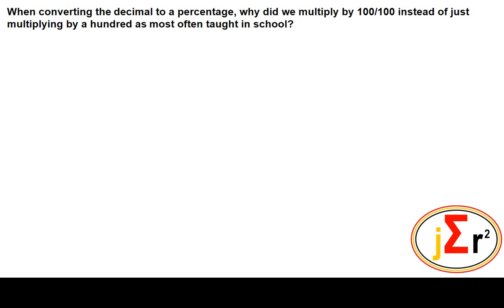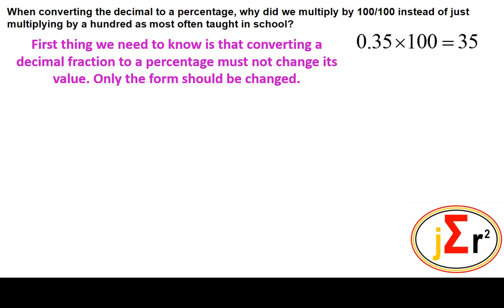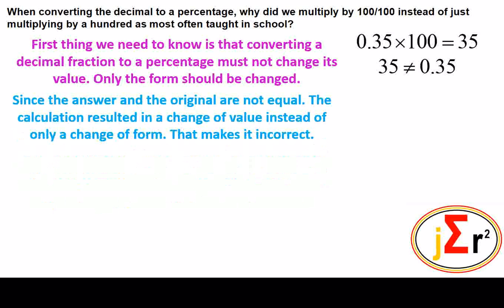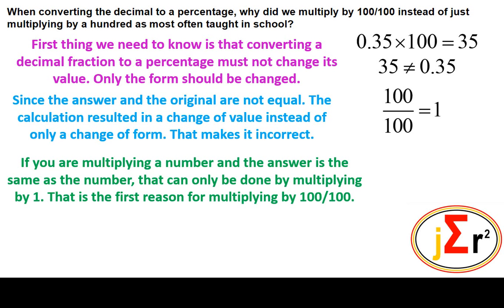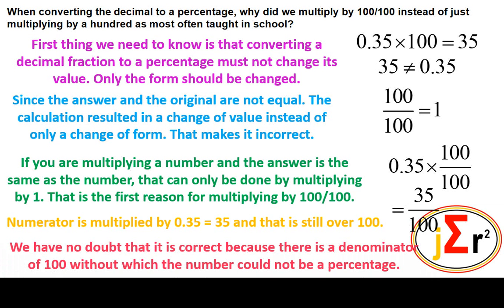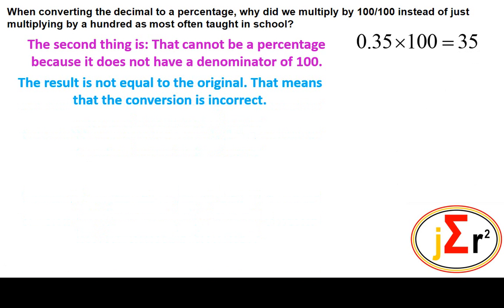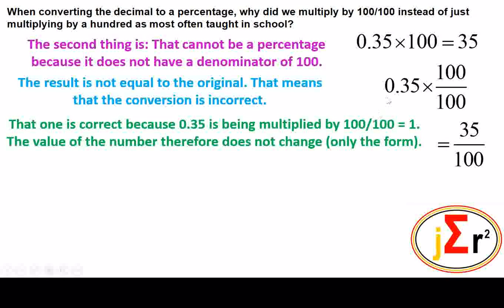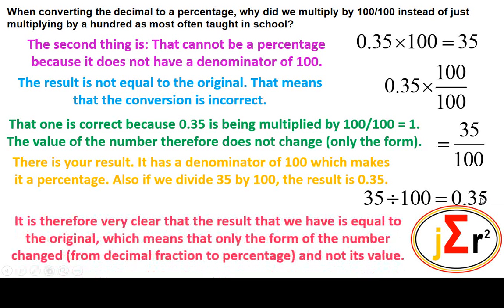Jan 2020 02 01 b iv